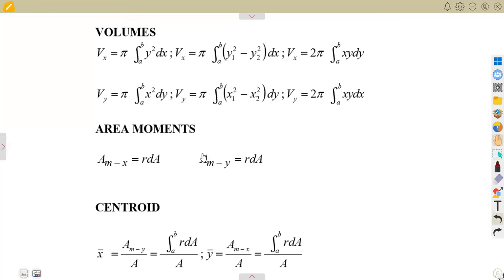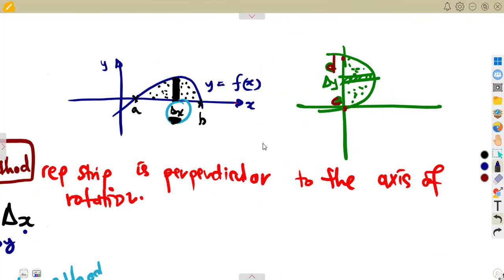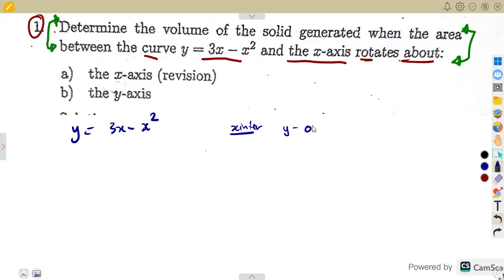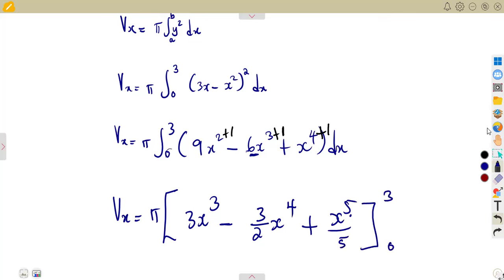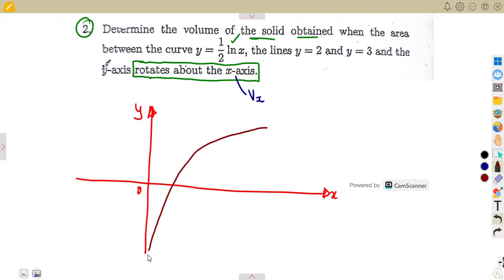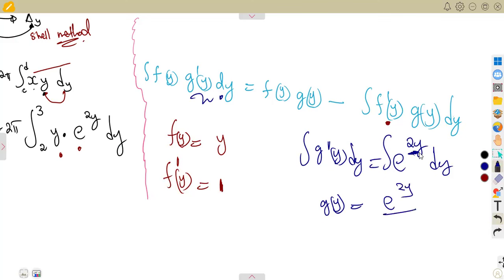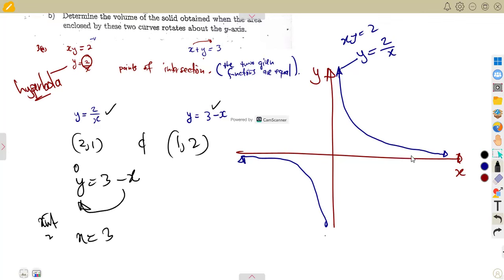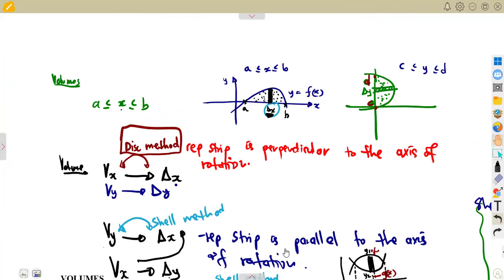Mathematics N6 Volumes - Disc and Shell Method Introduction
Mathematics N6.
Mathematics N6 Volumes.
Mathematics N6 Areas and Volumes.
Disc Method.
Shell Method

maths n6,maths n6 question 2,maths n6 chapter 5,maths n6 question 5,maths n6 integration by parts,maths n6 question 1,maths n6 question 4,maths n6 question 6,maths n6 areas and volumes,maths n6 chapter 1,maths n6 arc length of a curve,maths n6 chapter 4,maths n6 partial fractions,maths n6 question 3solid of revolution,cross section,y axis,volume of solid of revolution,find the volume of solids of revolution,solids of revolution,quoc dat phung,shell method,the algebros,calculus 1,calculus 2,three dimensional,vertical line,disc and shell method,integration formula for volume,lecture (type of public presentation),calculus (field of study),hard drive speed test,disc method,disc method personality testsolids of revolution,calculus 2,solid of revolution,cylindrical shells,volume of revolution,cylindrical shell method,cross section,y axis,calc 2,ap calculus,calculating volume by integration,volume by cylindrical shells,lecture (type of public presentation),calculus (field of study),cylinder (battery shape format),volume of revolution about x axis,volume of revolution about y axis,shell method calculus 1,calculus 1 tutorial shell method,find the volume with integrals,ap calculus ab review,volume of solid of revolution,find the volume of solids of revolution,volume of a solid of revolution,vertical axis of revolution,horizontal axis of revolution,comparison to disk method,comparison to washer method,when to use the shell method,shell method examples,calculus 1 tutorials,calculus 1 integrals,ap calculus ab,area and integral,dish washer method,disk washer method,quoc dat phung,around x axis,around y axis,around other lines,shell method,shell method 微积分surface areas and volumes,geometry review,math antics,surface area,scale factor,perimeter area and volume,area perimeter and volume,what are perimeter area and volume,math with mr. j,maths with mr. j,perimeter and area and volume,area of a triangle,surface area and volume class 9,surface areas and volumes class 9,surface area and volume,surface area of cuboid,surface area and volume vedantu,areas and volumes,areas and volumes of similar solids,areas and volumes formula,areas and volumes sreedhar's cce,areas and volumes aptitude telugu,areas and volumes aptitude,areas and volumes n5,areas and volumes class 10,areas and volumes in telugu,areas and volumes feel free to learn,areas and volumes class 8,areas and volumes class 9,areas and volumes (iii),areas and volumes diploma 3rd sem,areas and volumes for bank exams